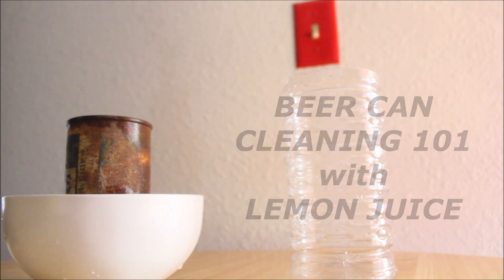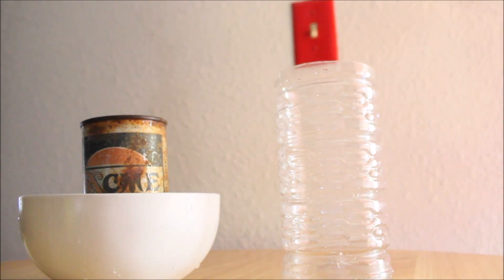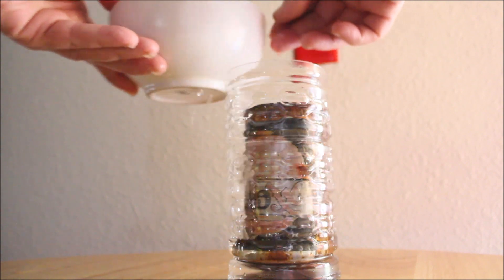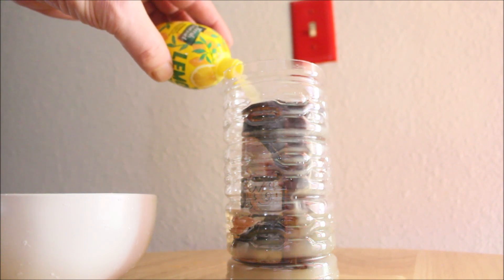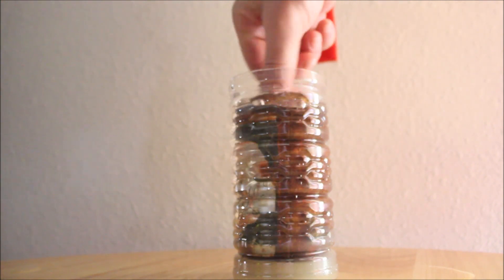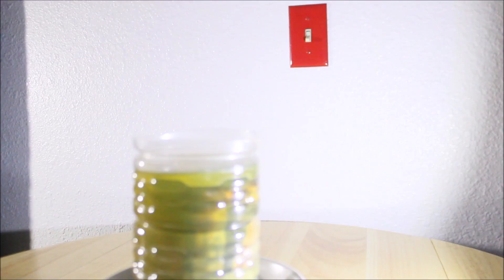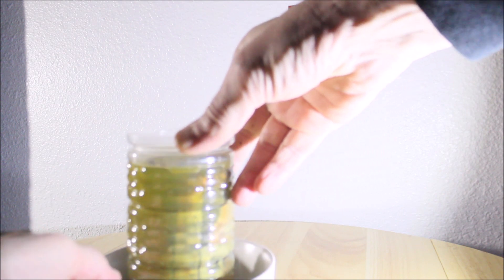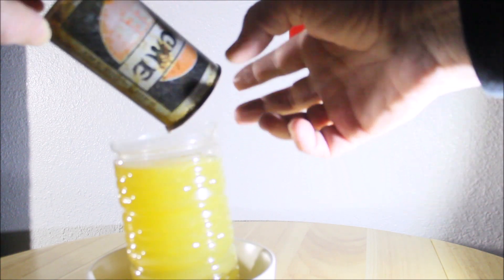Urban Explorer - OLD BEER CAN RUST REMOVER with LEMON JUICE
The Acme Brewery of San Francisco was established in 1907 by Leopold Schmidt, owner of the Olympia Brewing Company of Tumwater, WA. Acme's story actually begins with Schmidt's entry into the San Francisco market five years earlier.

Urban Explorers discovers a hidden box containing old beer cans. A rare find is waiting to be discovered here in Tempe Arizona. Beer Can collecting is the hobby of collecting cans, both aluminum and tin plate cans. There are many types of cans that can be collected from around the world, each with many different brands as well as brand variations and themes.

Among the most popular cans to collect are soda ones, beer ones, and car oil ones, the latter of which are sometimes branded with well-known petrol company names. Other cans that may be considered as collectibles are milk cans coffee cans, syrup, salted peanuts, crayon and advertisement-oriented lithograph tins.

The Beer Can Museum, located in East Taunton, Massachusetts, is a collection of more than 5,000 different beer cans, along with beer can folk art and crafts, beer can clothing, beer can telephones and radios, and a beer can and breweriana related library. In November 2013, it was included in Travel & Leisure's list of 'America's Strangest Museums.'

Cans dating back to the mid-1930s are on display, as are beer can oddities, test cans, TV and movie props, and obsolete and current trends in beer packaging (e.g. antique cone tops and the newly released alumabottles). The collection is private, but tours can sometimes be arranged by appointment.

The collection was started in 1978 by the museum's director and curator, Kevin Logan. The museum hosts an annual "Museumfest" in the summer, where recent contributors are treated to a barbecue, museum tours, and an awards ceremony.

The oldest can in the collection is a Krueger Ale can from the 1930s which is similar to the first beer can ever produced in 1935. On display as well are older cone tops (such as a Brockert Ale "J-Spout" can from Worcester, Massachusetts and a Star Banner Ale cone top from Boston) and obsolete "flat top" cans from the early days of beer can production. The museum is enhanced by a significant collection of breweriana (beer related collectibles) such as hanging pub towels in the rafters, thousands of coasters or "beer mats", beer trays, and a bar displaying both colorful cans and beer glasses from around the world.

In Oct. 31, 1902, Schmidt hired Aherns, Pein & Bullwinkel as San Francisco agents for his Olympia Beer Company. In Feb. 1903, after a limited introduction of his product, Schmidt shipped 100 casks, each packed with six doz. quarts of bottled beer, to his agents. This was followed by repeat orders, creating the certainty that a S.F. market was assured for Olympia Beer.

Acme Brewing Co. and the National Brewing Co. had joined the California Brewing Association in 1917, but the CBA had to change their name in 1920. Then in 1932,  with Repeal eminent, the corporation was able to resume operating as the California Brewing Ass'n.

Acme's management chose to be proactive in promoting beer sales and were the first brewery to start newspaper advertising of beer, even before Repeal became an actual fact. The ad shown at right is one of the ads that set the whole west coast talking about Acme, weeks before Prohibition was ended, on April 7, 1933.

They ultimately became the most prolific and consistent brewery advertiser in newspapers. They then expanded their media blitz through numerous radio spots and innovative billboard advertising. These aggressive and on-going  campaigns made Acme the most famous, and popular brand of beer in the West.

One short-lived campaign in 1947 boasted, "Fine Beer Since 1860". The assumption made by many was that Acme had been around since then, but the ads didn't actually say that, just implied as much. This 1860 reference acknowledges the family tradition of brewing brought to Acme Breweries by its executive management. This heritage rests primarily on two brewing families: Adams and Schuster.

Acme invested heavily in advertising and used ad agencies to come up with their ever-changing campaigns. For a few of the more long-lived campaigns and their approximate years of use go to my illustrated guide to the many Acme campaigns.

In late 1935, the California Brewing Assn. built a three story, art deco style building (shown here) to house their general offices and sales department for the San Francisco plant. They also moved their Hospitality/Tasting room to this new building.

Currently the building houses the African American Art and Culture Complex, where the murals adorning the interior walls of old Tasting room remain to this day. It is a triptych (multi-panel) mural, depicting the cultivation of hops and the production of beer.